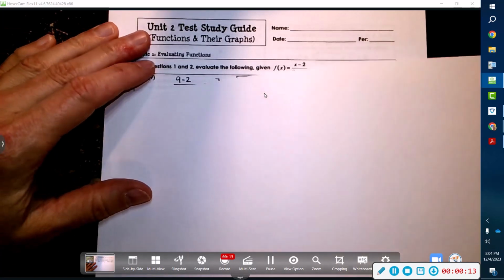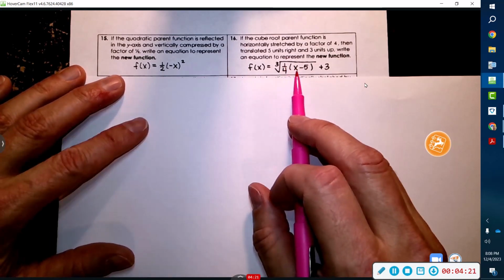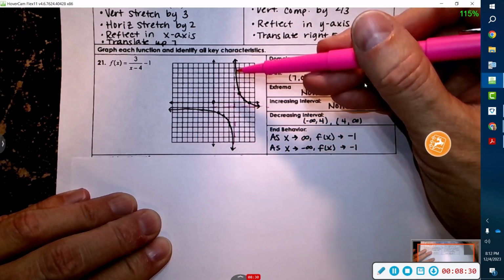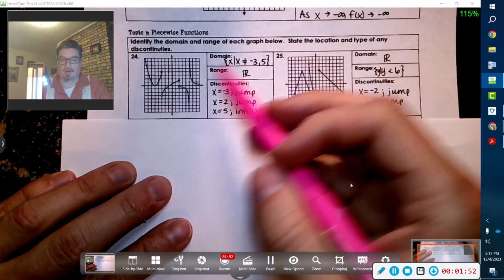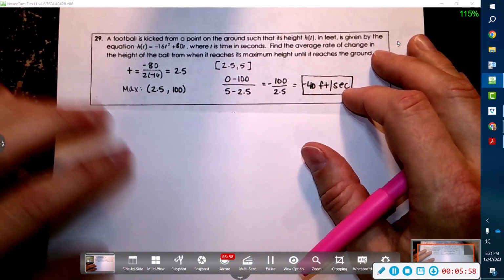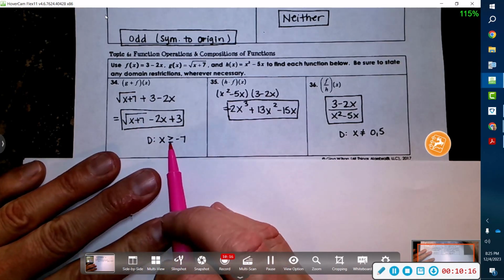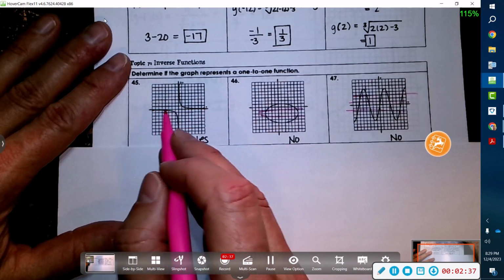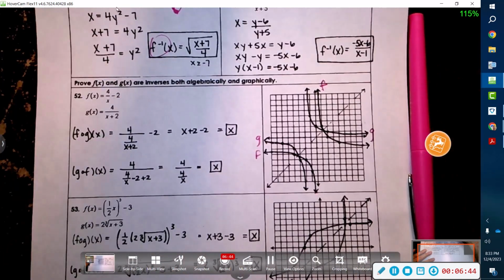Precalculus Unit 2 Answer Key Break Down